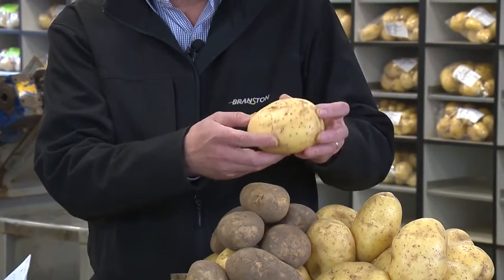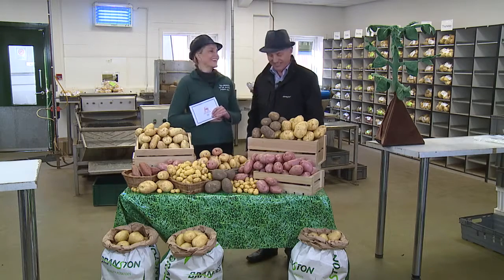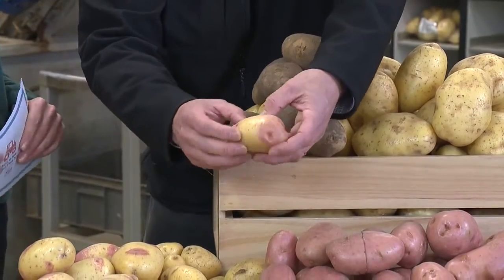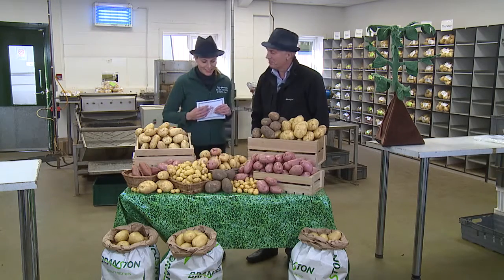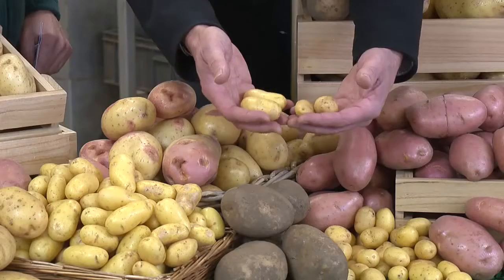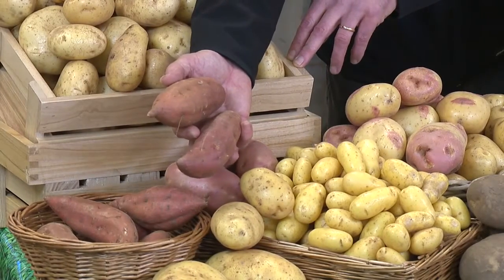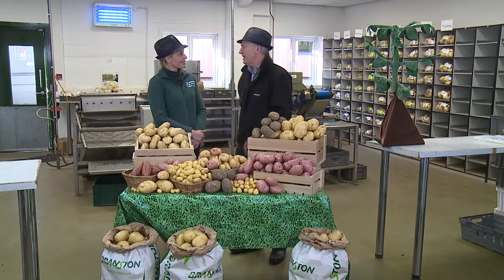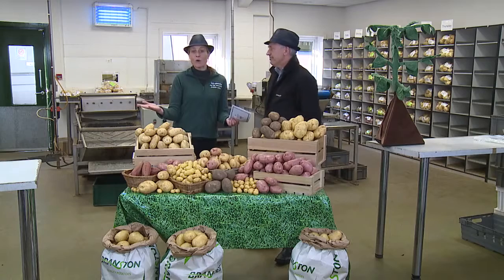Earthy Potatoes: varieties@